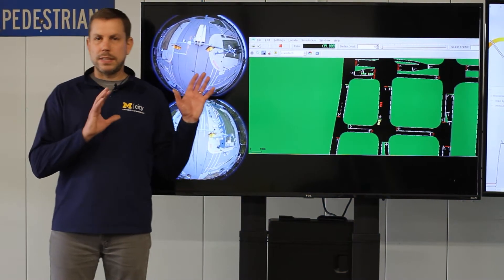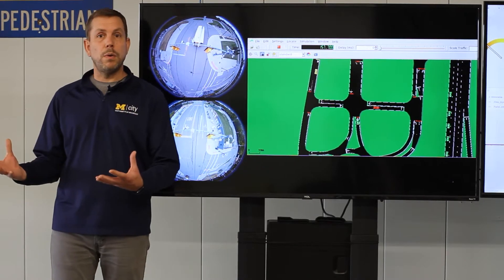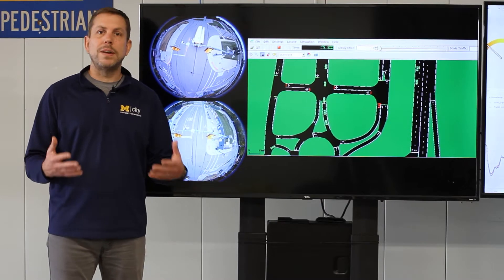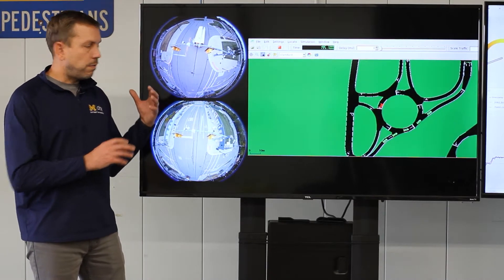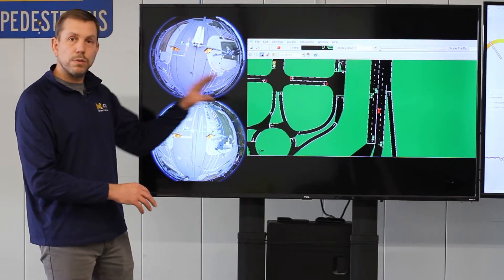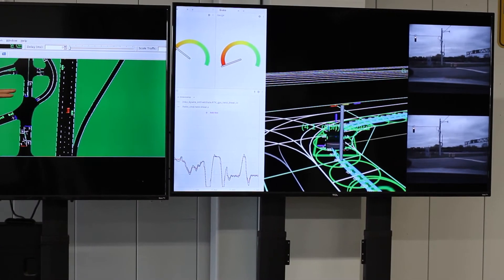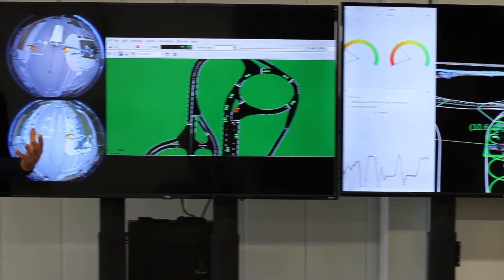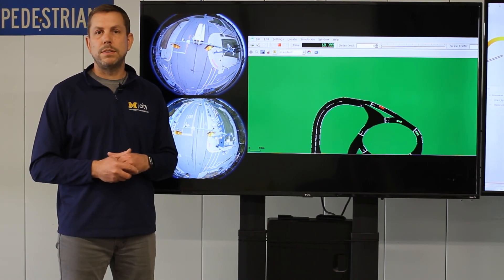Mcity 2.0 Remote Live Test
Mcity Managing Director Greg McGuire describes how an academic researcher would participate remotely while a scenario he or she designed is executed live inside the Mcity Test Facility using one of Mcity's automated research vehicles.

Mcity is developing digital infrastructure to overlay the physical Mcity Test Facility that will enable remote use of the Mcity track and set it apart as the next-generation autonomous vehicle test facility.

Mcity 2.0 is supported by funding from the National Science Foundation.